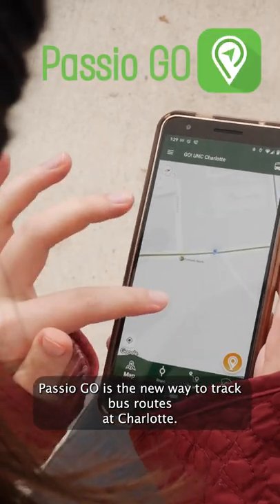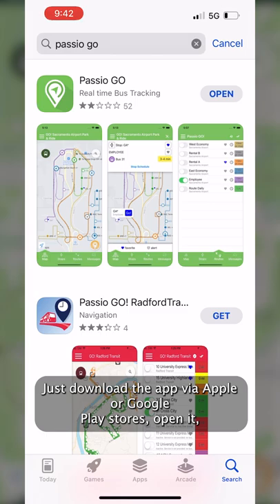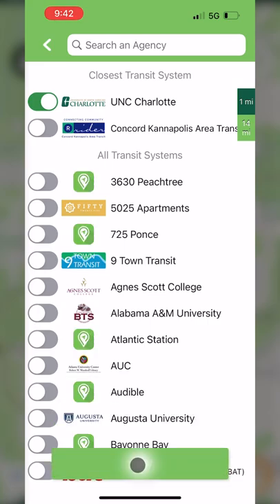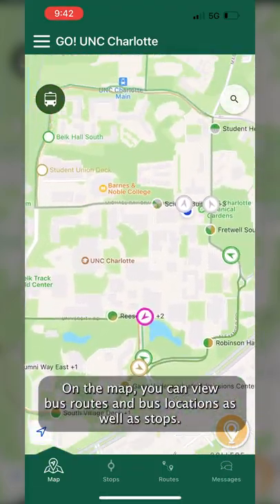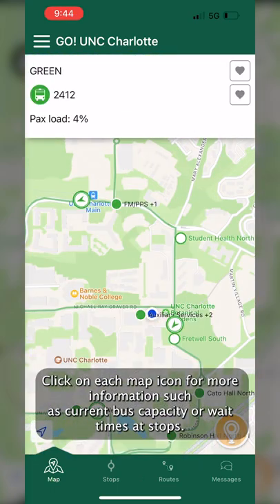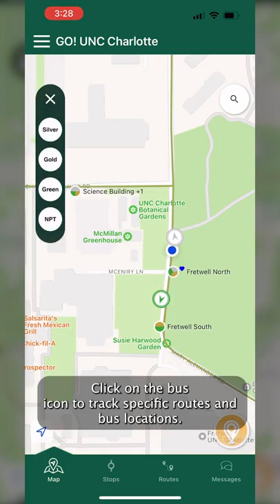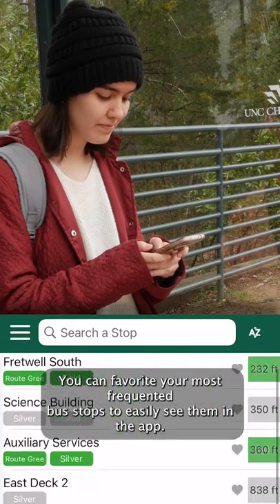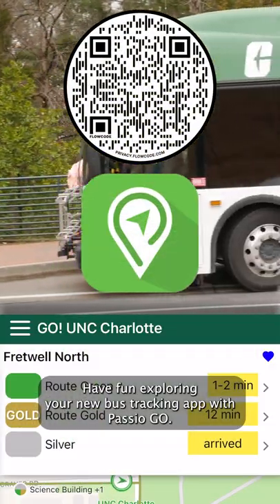Welcome to Passio GO at Charlotte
Passio Go is the new way to track bus routes at UNC Charlotte.